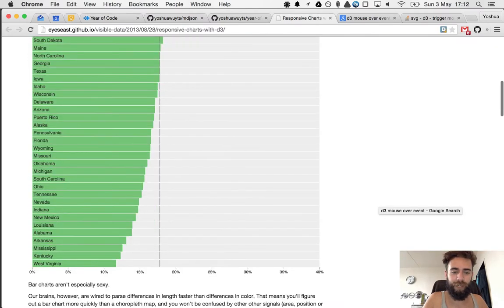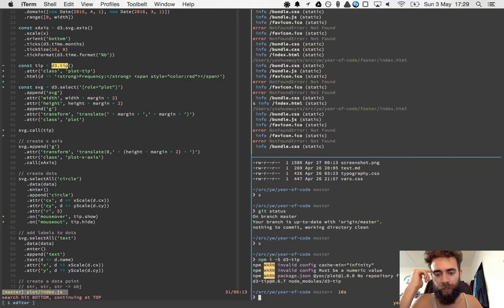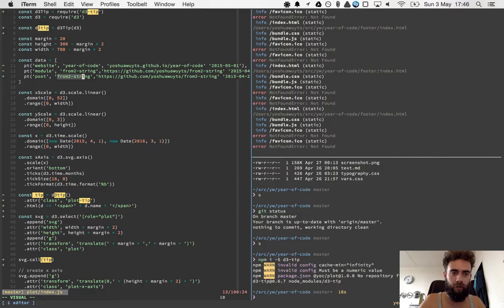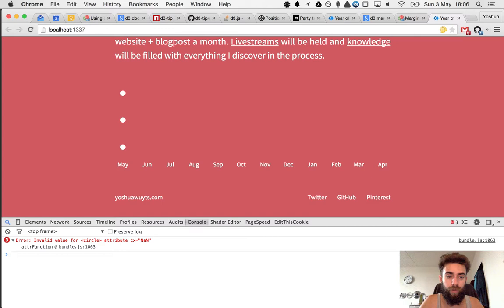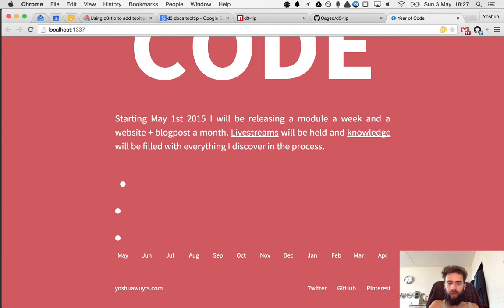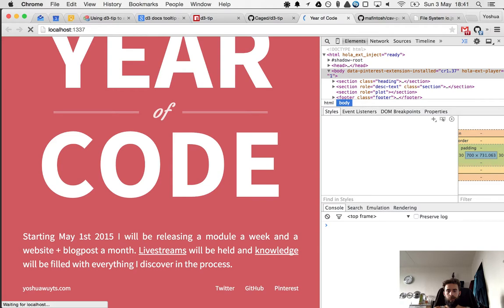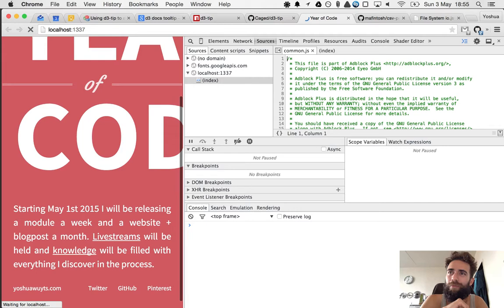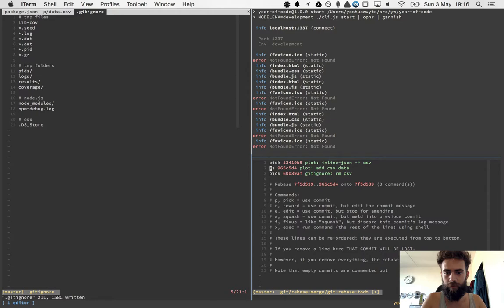year-of-code website day 3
Third day of learning streams & d3 while working on the year-of-code website.